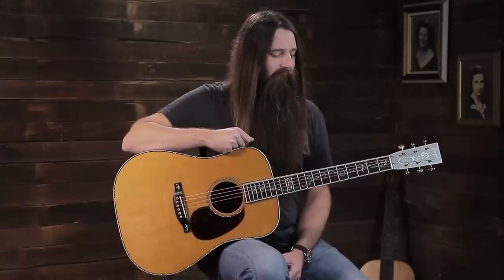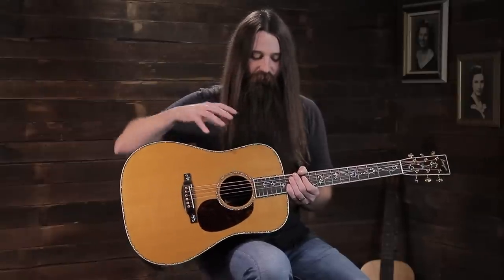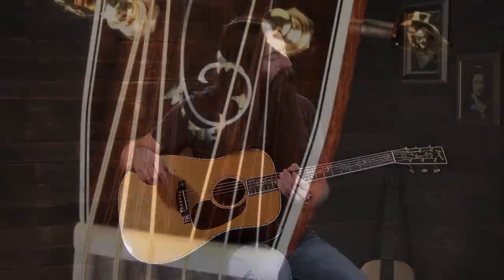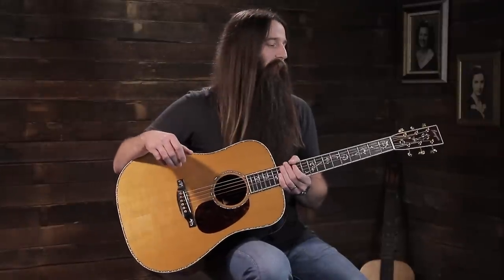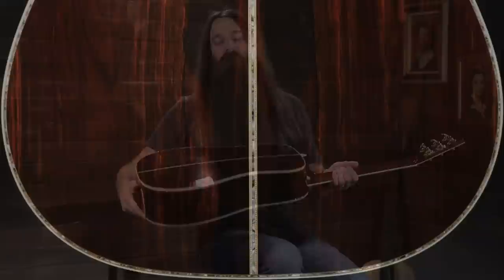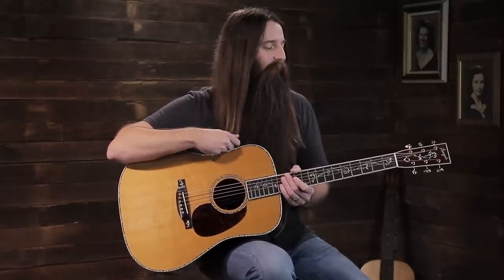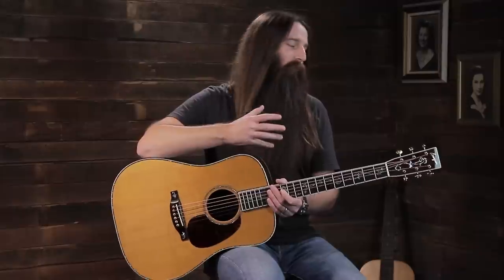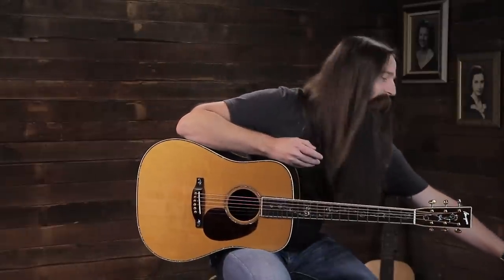Bourgeois D-45 - Aged Tone Adirondack & Brazilian Rosewood #8271